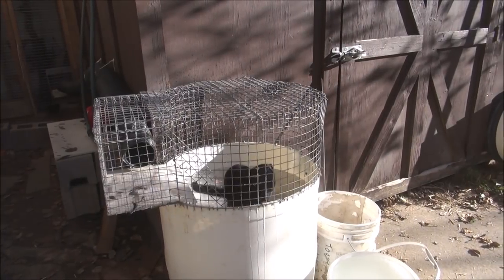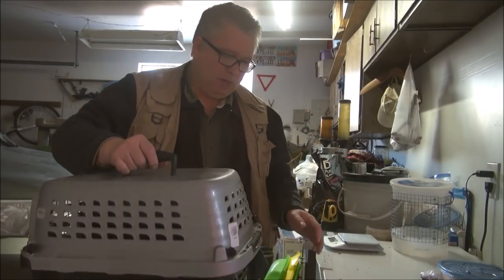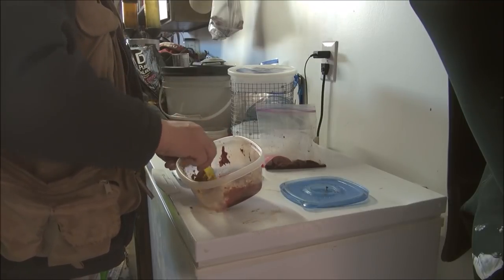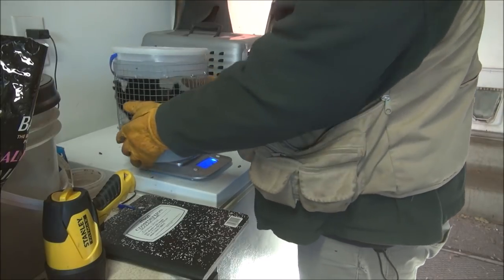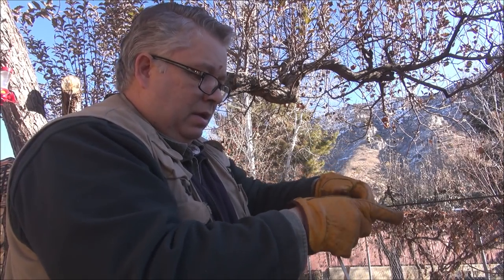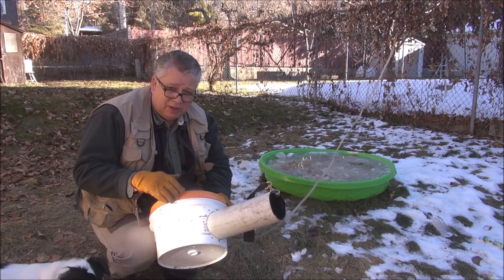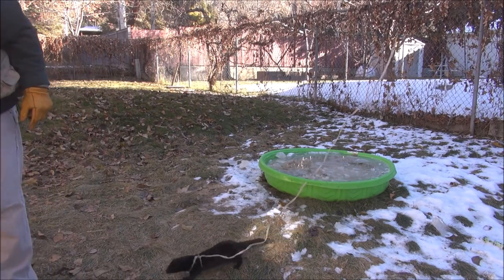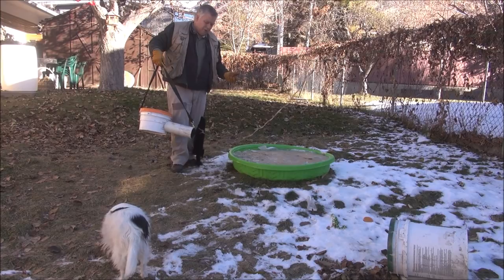Training a Mink: Part 7 Back to Basics - Daily Mink Routine and Recall and Cache Box Training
I show you my daily morning routine with my mink, Yeager.  Also, the back to basics recall and cache box training.

Date Filmed: 9 Dec 2018